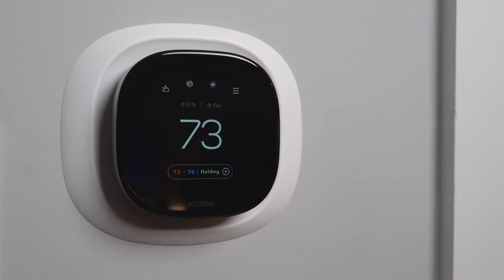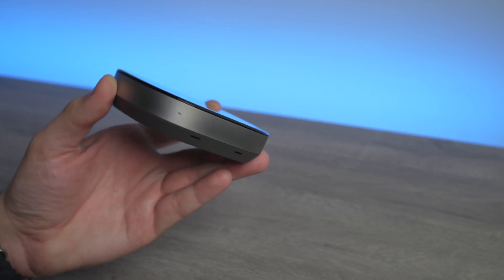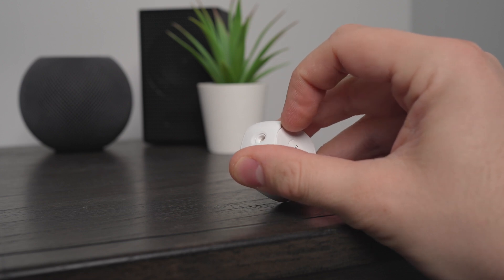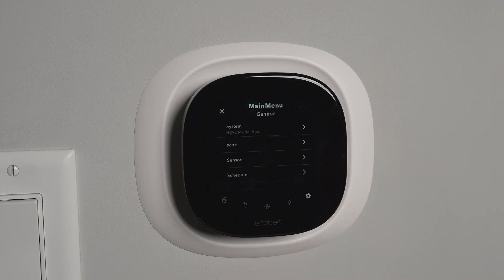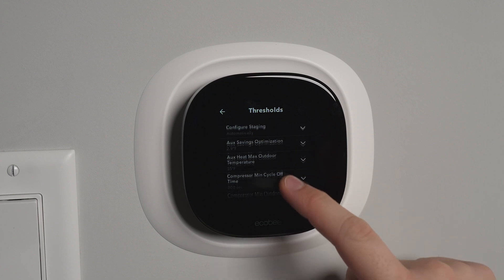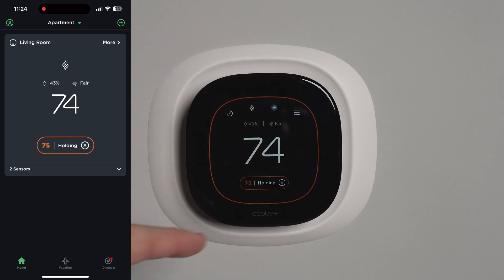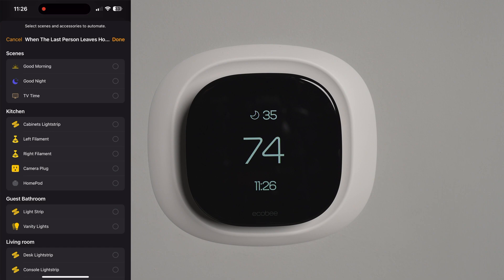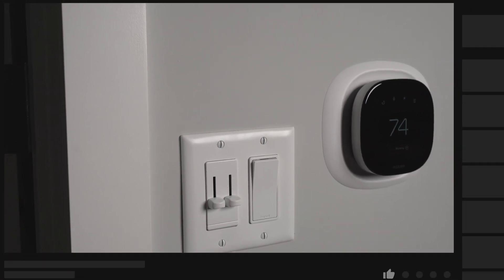Ecobee Smart Thermostat Premium: Best Homekit Thermostat?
If you're looking for a homekit thermostat, checkout the ecobee smart thermostat premium, a thermostat that does it all!

~ Purchase Links ~
Ecobee Smart Thermostat Premium
Additional Smart sensors (2-Pack)

Stefan Zanev is a participant in the Amazon Services LLC Associates Program, an affiliate advertising program designed to provide a means for sites to earn advertising fees by advertising and linking to Amazon.com.